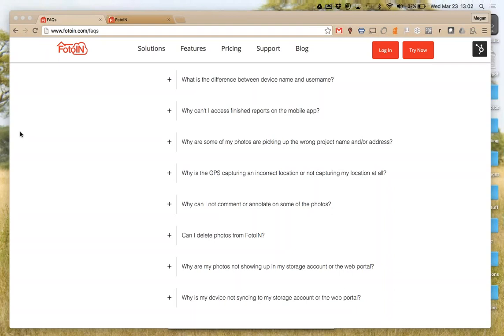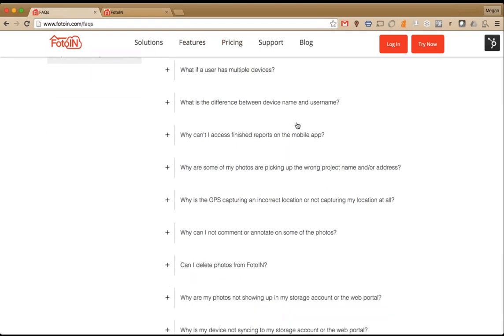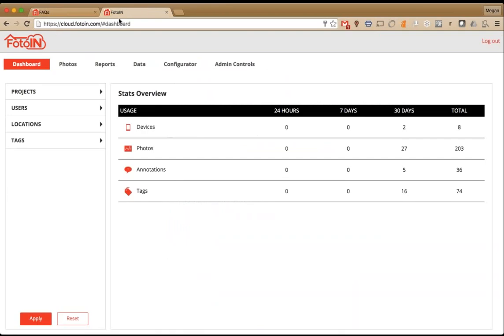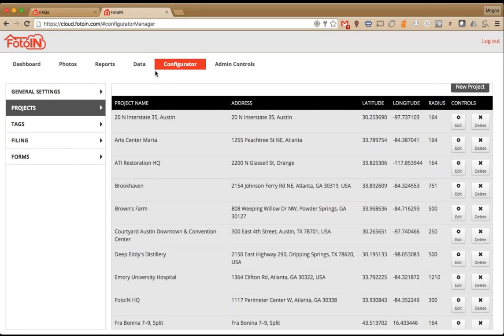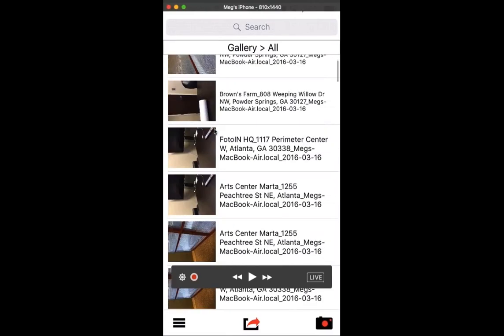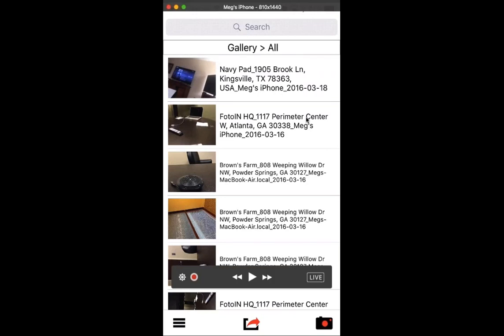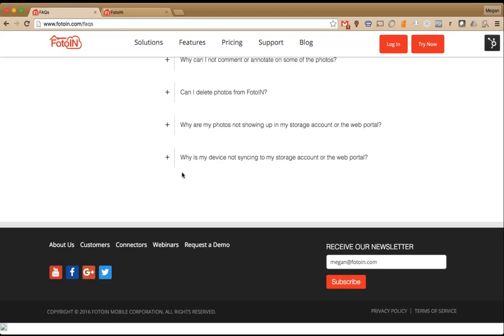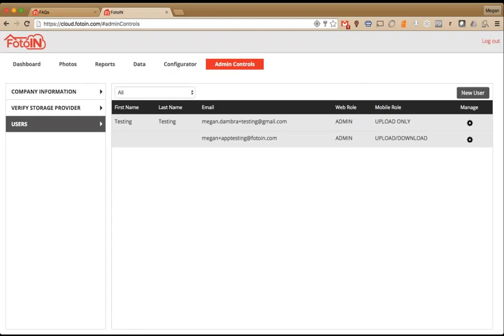Frequently Asked Questions March 23, 2016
Building Success Forum - March 23, 2016

In this forum we cover some of our frequently asked questions.
- GPS accuracy on mobile devices
- Where to access completed reports
- The true meaning of a ‘free app’
- The difference between a user and a device
- What to do when you can’t comment or annotate on your photos
- How to delete photos from your FotoIN account on the mobile app vs. the web portal
- What to do when your photos are not syncing to your storage account and therefore the web portal.